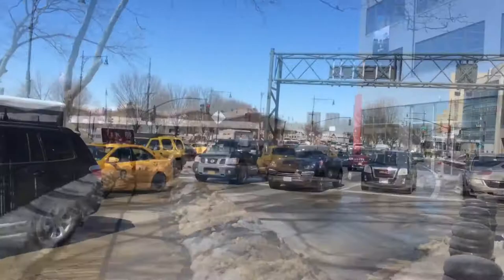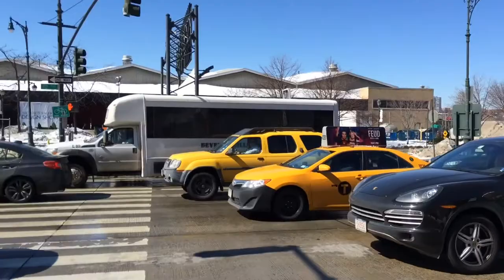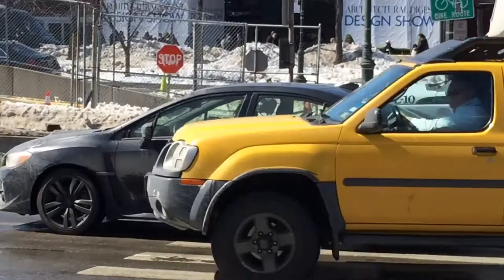NYC's Architectural Digest Design Show Pier 92 of 2017 - NYC Adventures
Join  me on an adventure in NYC. Please watch as we explore the annual Architectural Digest Show in midtown NYC. It's a little cold, but we don't care. We are here for a little adventure.

I would love your support! If you have a couple of dollars to help me to create better content, please donate below:

Do you want a FREE Uber ride (up to $15)?